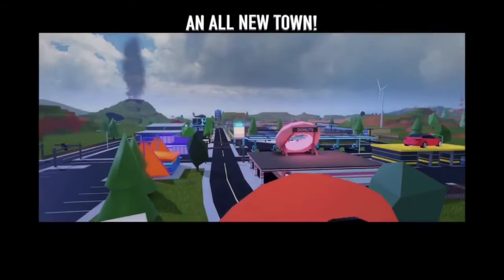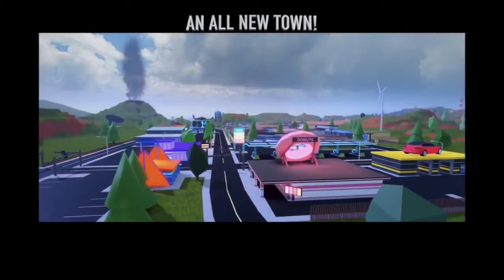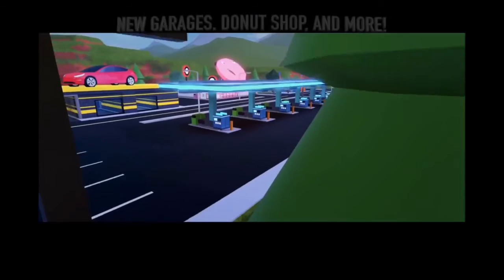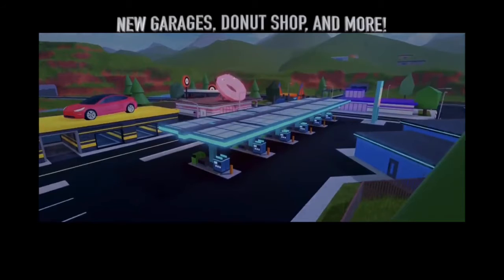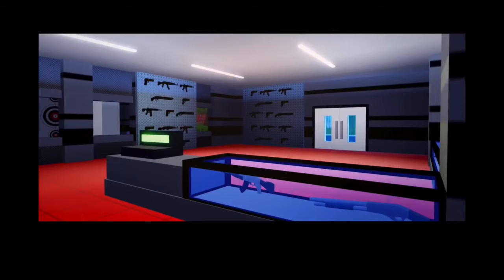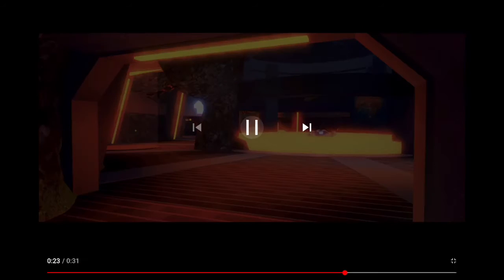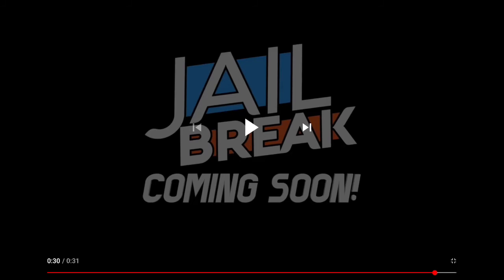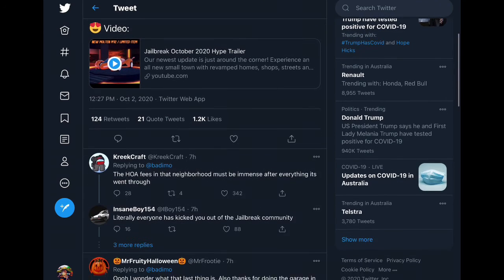Part 2 of the roblox jailbreak trailer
in this vid we look at the new jailbreak trailer